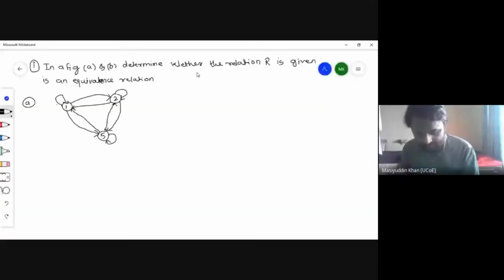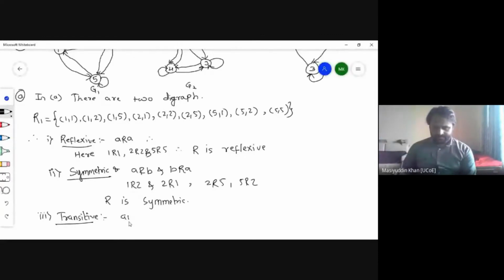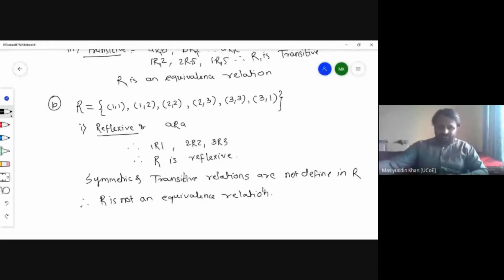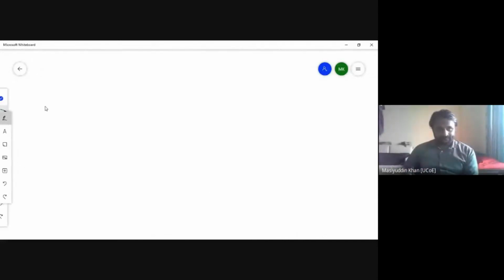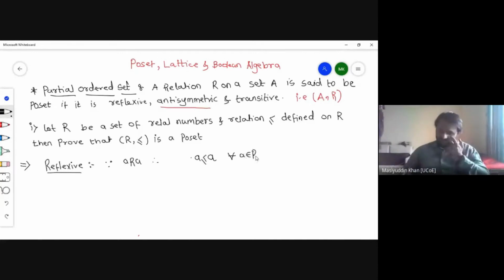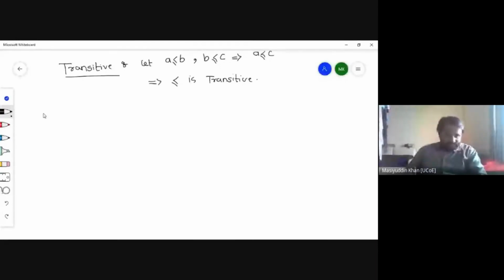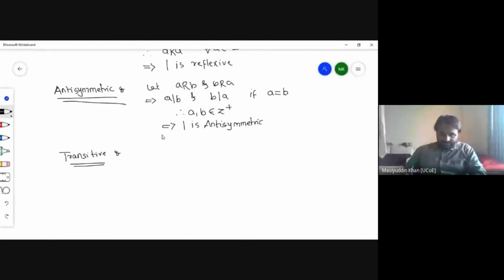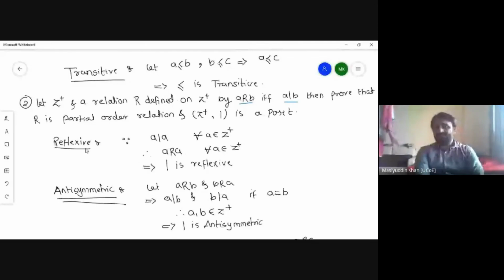Problems Based on Digraphs and Introduction of POSET